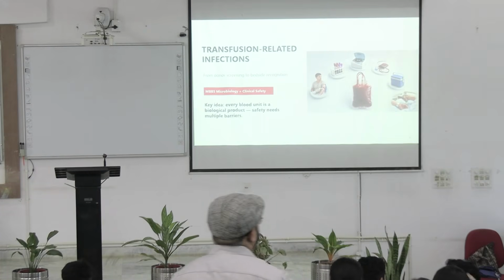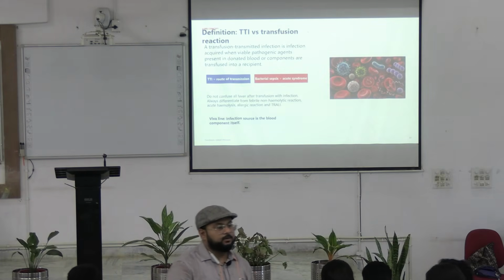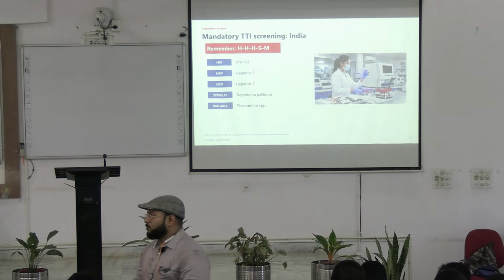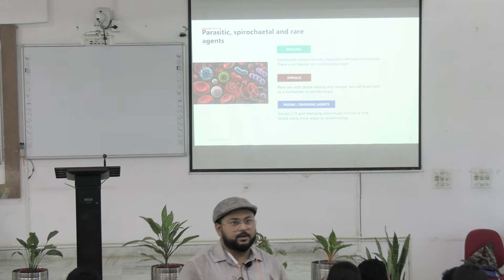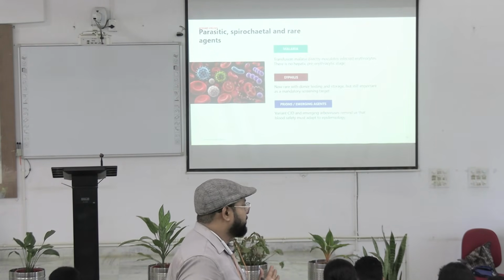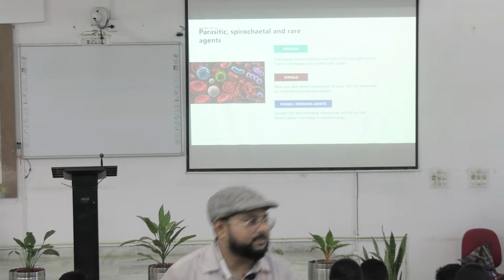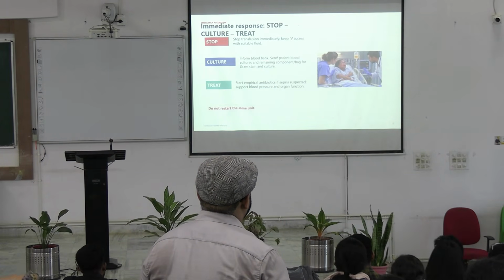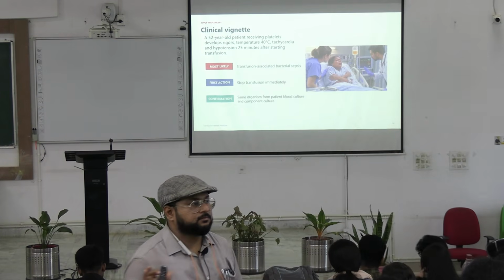Blood Transfusion Reactions: TTI vs TRALI & Blood Bank Protocols | MBBS Lecture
Welcome to an essential clinical lecture from Santiniketan Medical College & Hospital. In this comprehensive session, we break down Blood Bank Protocols, focusing on the critical differences between Transfusion Transmitted Infections (TTI) and Transfusion-Related Acute Lung Injury (TRALI).

Highly recommended for MBBS students, Pathology/Internal Medicine residents, nursing staff, and NEET-PG / INICET aspirants. We cover mandatory blood screening protocols, diagnostic window periods, and the immediate clinical management of adverse transfusion reactions at the bedside.

💡 Key Topics Covered in this Lecture:
• Blood Components: Random Donor Platelets (RDP) vs Single Donor Platelets (SDP).
• Differentiating Transfusion Transmitted Infections (TTI) from Acute Lung Injury (TRALI).
• The WHO Mandatory 5: Screening for HIV, HBV, HCV, Syphilis, and Malaria.
• Diagnostic Advancements: Why Blood Banks use 4th Generation ELISA for the P24 Antigen to shorten the HIV window period.
• Platelet vulnerabilities to Bacterial Contamination (Gram-negative & Donor Skin flora).
• Malaria & Syphilis algorithms: RDTs, Thick/Thin Smears, and VDRL/RPR non-specific testing.
• Cytomegalovirus (CMV) prevention and Leukoreduction for transplant patients.
• Bedside Management: What to do immediately when a patient develops fever, rigors, or hypotension during a transfusion.

⏳ Video Chapters / Timestamps:
[00:00] - Intro to Blood Products: RBC, Plasma & Platelets (RDP vs SDP)
[03:16] - Defining Transfusion Transmitted Infections (TTI) vs TRALI
[06:41] - The 5 Major Blood-Borne Infections (HIV, HBV, HCV, Syphilis, Malaria)
[07:21] - HIV Window Period & 4th Generation ELISA (P24 Antigen)
[10:17] - Risk of Bacterial Contamination in Platelets
[12:06] - Malaria Screening: Smears vs Rapid Diagnostic Tests (RDT)
[21:36] - Syphilis Testing Algorithms: Specific vs Non-Specific (VDRL/RPR)
[26:27] - Clinical Management: Transfusion-Associated Sepsis & Suspected TRALI
[32:53] - CMV Infection & Leukoreduction for Transplant Patients
[34:06] - Final Recap & High-Yield Takeaways

📚 Target Audience:
MBBS Students, Pathology Residents, Internal Medicine, Blood Bank Technicians, and NEET-PG / USMLE Aspirants.

🔔 Stay Updated:
Drop your questions and doubts in the comments below.

On: MICROBIOLOGY by Dr. Arpit Kumar Saha